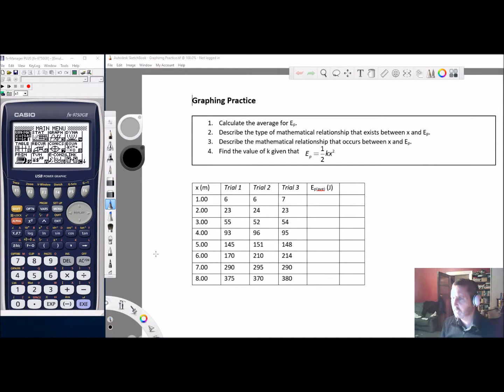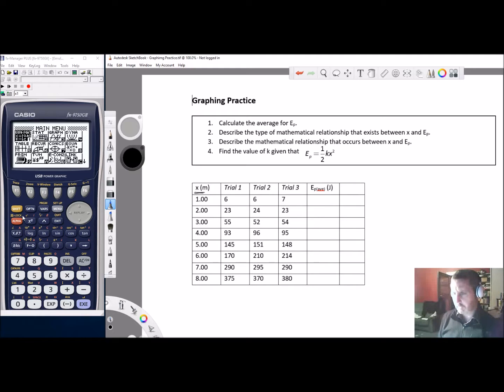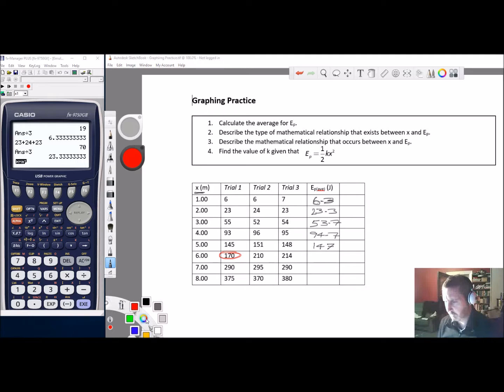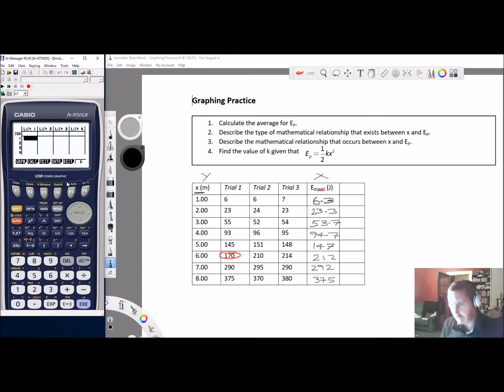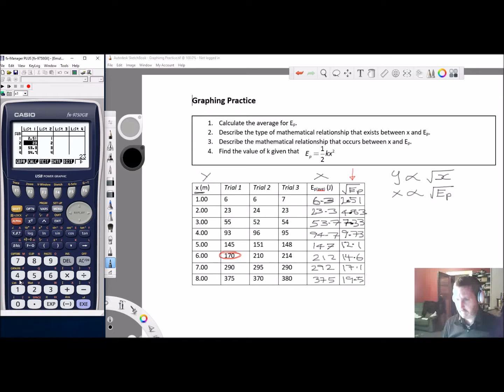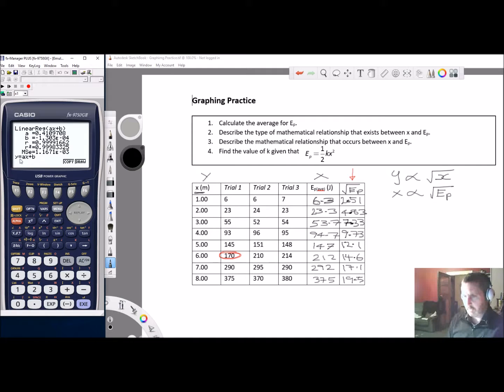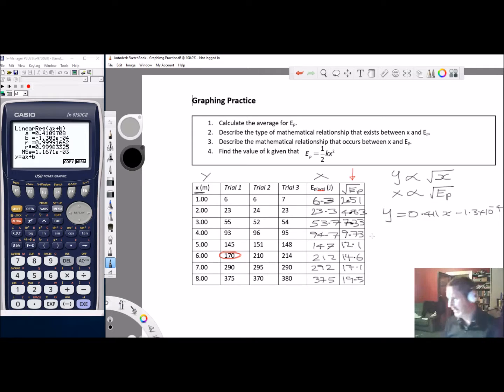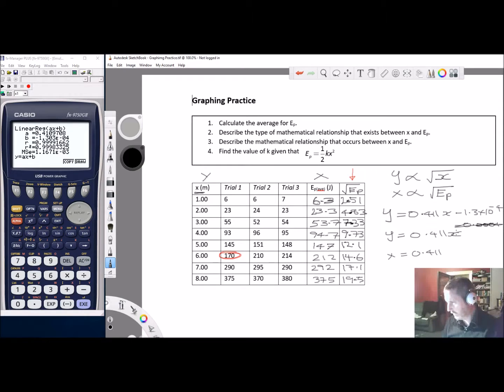Graphing non linear graphs using fx9750GII Calculator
Deriving a graph equation from raw data using a fx9750GII graphics calculator.